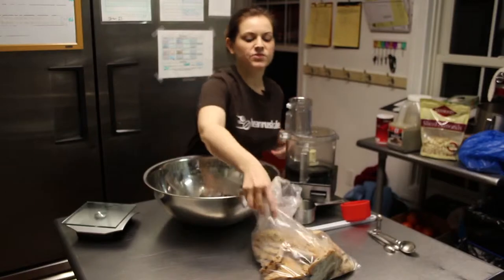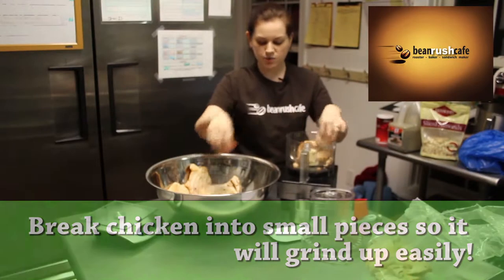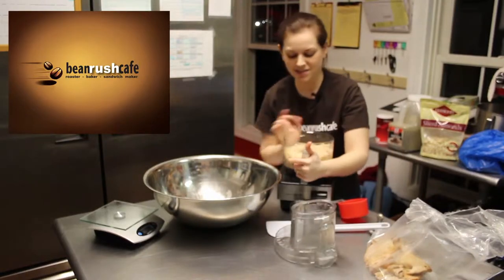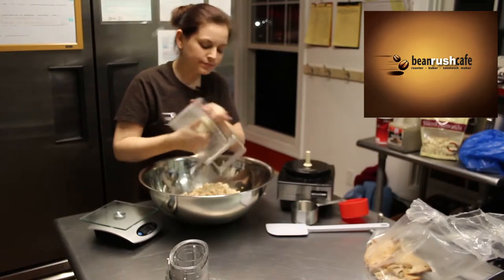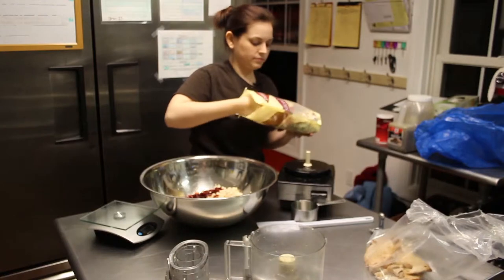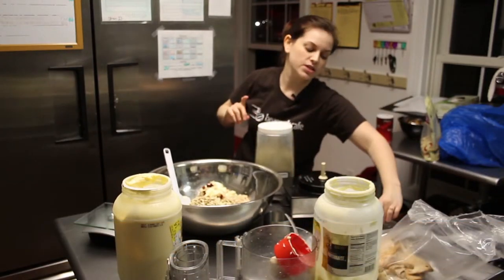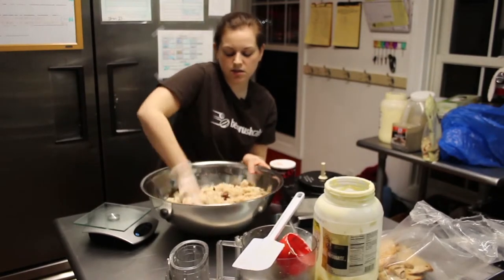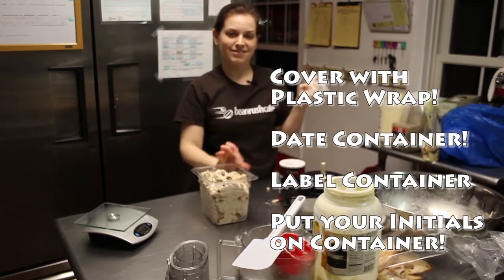Bean Rush Chicken Salad Take 2